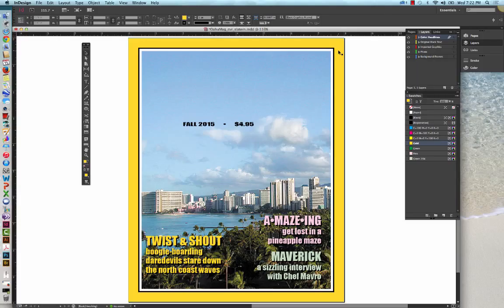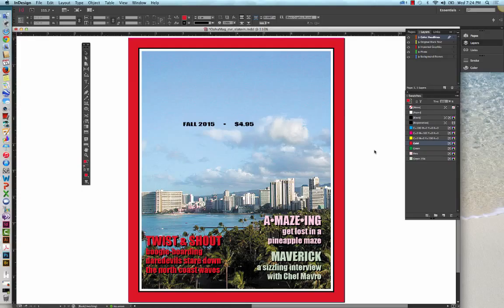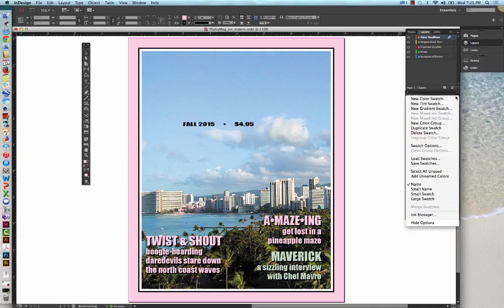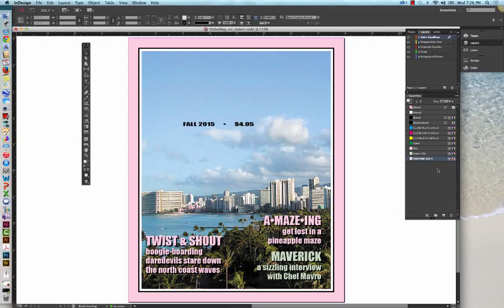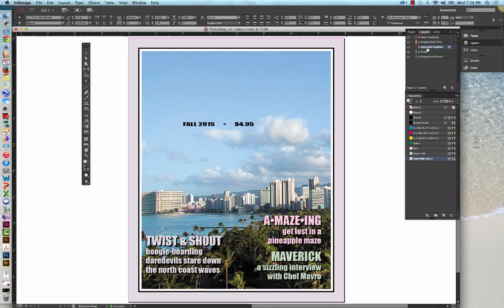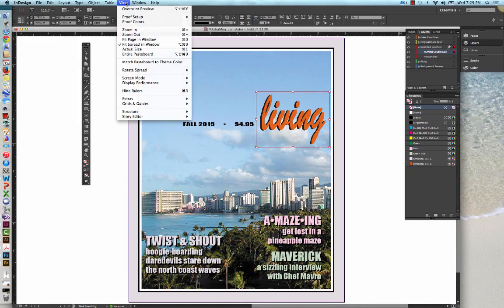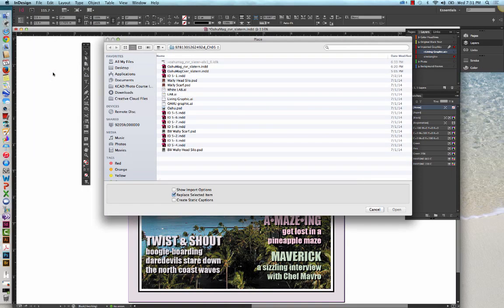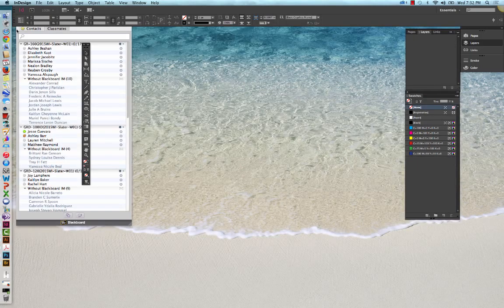Chapter 5 Demo (3)